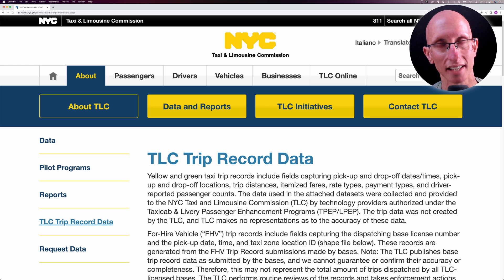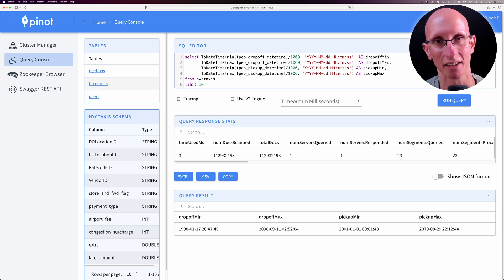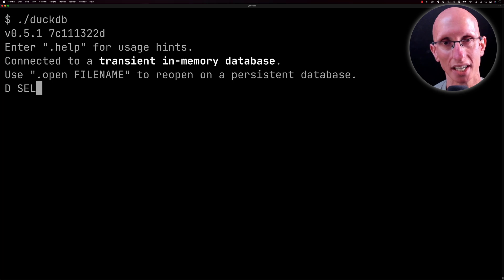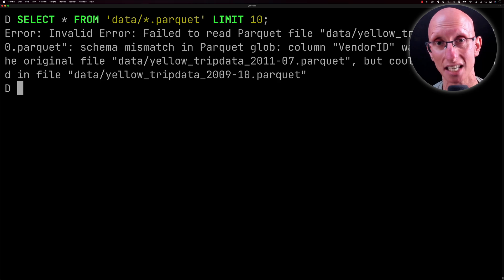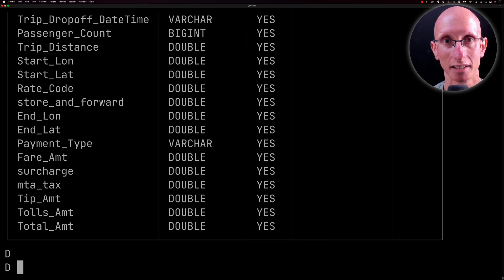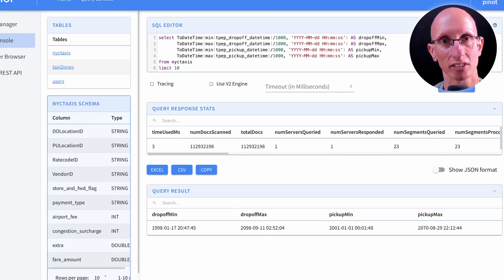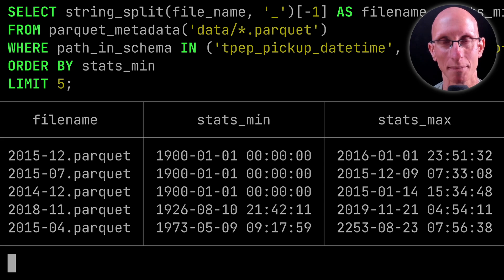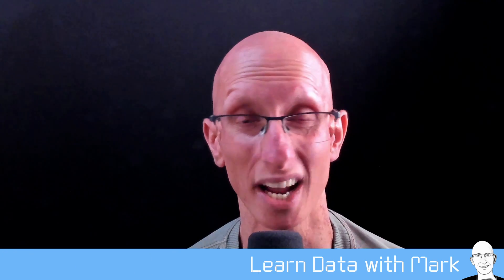Using DuckDB to analyze the data quality of Apache Parquet files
In this video, we'll learn how to analyze the schemas of Apache Parquet files using DuckDB.